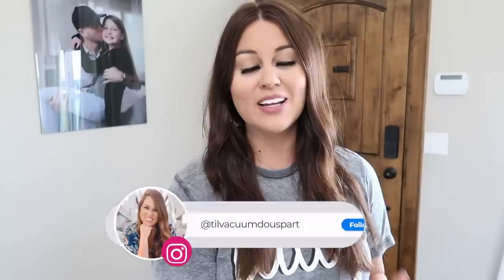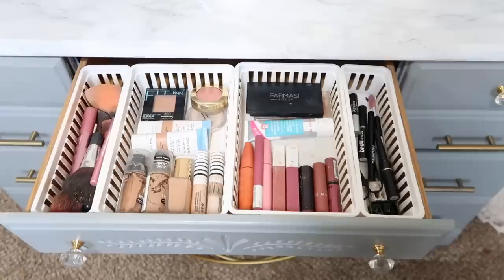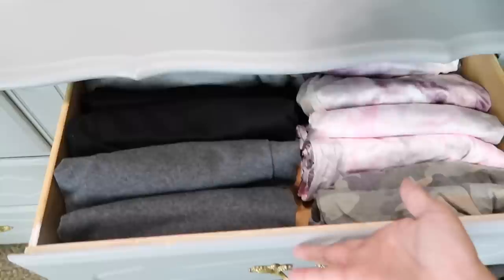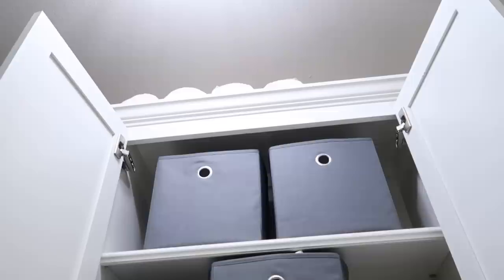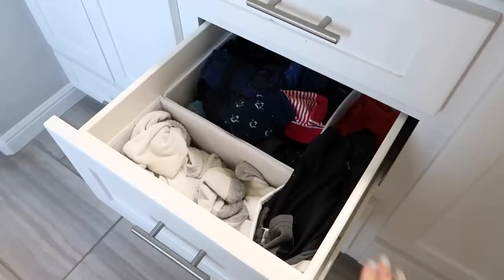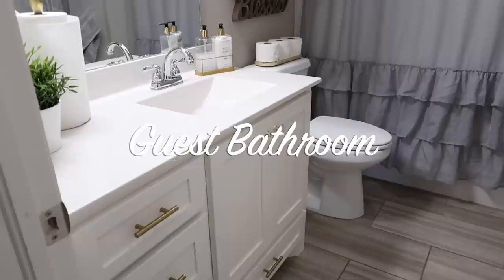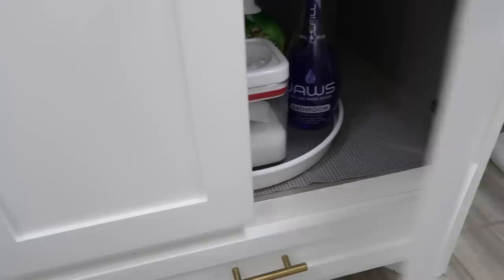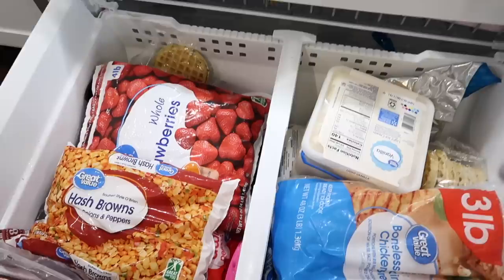*NEW* FALL HOME TOUR 2020 | ORGANIZATION IDEAS FOR YOUR HOME | 2020 ORGANIZED HOME TOUR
Hey guys, welcome to my new fall home tour with all sorts of organization ideas for your home! I guess you could call it my 2020 Organized Home Tour! I linked as much as I could below if you are interested in checking out any of the products I use in my home. @Til Vacuum Do Us Part  Ashley | Til Vacuum Do Us Part

Round Dining Table
Gold Ivory Fabric Storage Bins
Acrylic Drawer Bins
Chandelier (similar)
Gold Circular Hanging Mirror
Fireplace (similar)
Desk Chair
My Full Length Mirrors
Mirror Nightstands (similar)
Gold Wall Art
Gold Touch Lamps
New Gold & Crystal Lamps
Shoe Storage Cube Shelves
Outdoor Sectional
Chase's Desk
Garage Door Decorative Magnets
Sputnik Living Room Gold Light
Sputnik Office Black Light
Kitchen Chandelier Light
Faux Potted Trees in front of Garage
Bed Headboard (similar)
Gold Faucet (similar)
Aposen Vacuum
LG Vacuum
Kids Unicorn Comforter
Our Comforter
Master Bed Lumbar Pillow
Gold 2 Tier Fruit Stand
Faux Brown Leather Pillow Covers
Gold Floor Lamp

Chapters Added:
0:00 - Intro
1:14 - Living Room
4:00 - Beauty Room
6:06 - My Work Desk
8:00 - Closet/Clothes Organization
9:05 - My Bathroom
10:58 - Laundry Room
13:25 - Master Bedroom
14:03 - Master Closet
15:24 - Bathroom
16:47 - Chase's Office
18:24 - Savannah's Room
20:30 - Hall Closet
21:40 - Guest Bathroom
23:02 - Kitchen